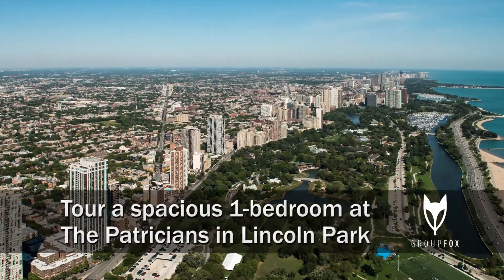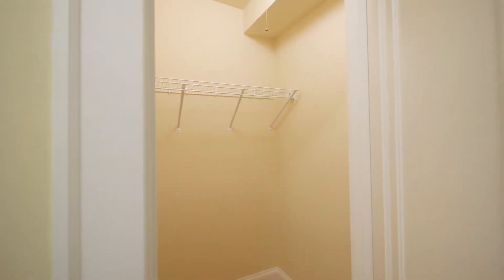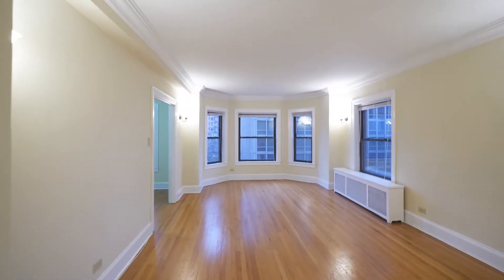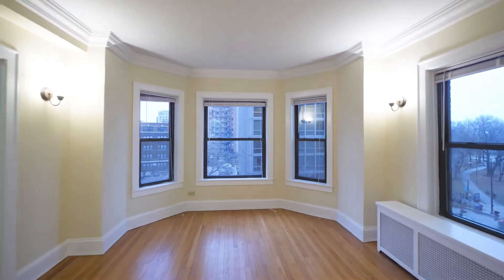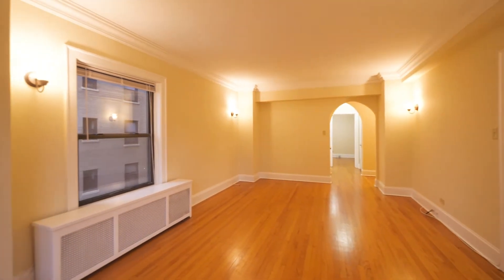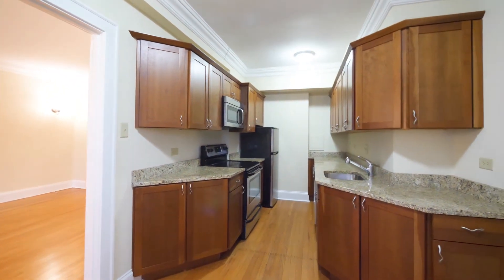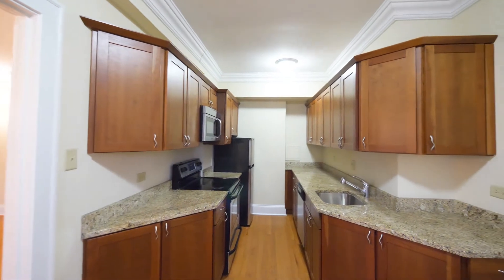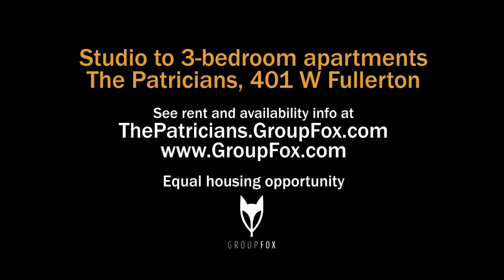One-Bedroom Apartment in Lincoln Park, Chicago - The Patricians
This spacious one-bedroom apartment has a generous amount of closet space, walk-in closets, north-facing bay window with a view of Lincoln Park, vintage door frames, large living space, galley-style kitchen with dining area, updated appliances, and

The Patricians is a gorgeous renovated community with vintage charm in one of the most sought after neighborhoods in the city. With Lincoln Park, Lake Michigan, shops and restaurants just steps away, this location is unbeatable.

To view amenities, floor plans and availability please visit our